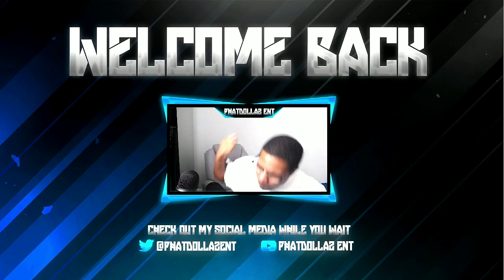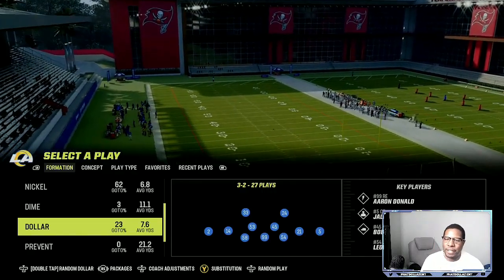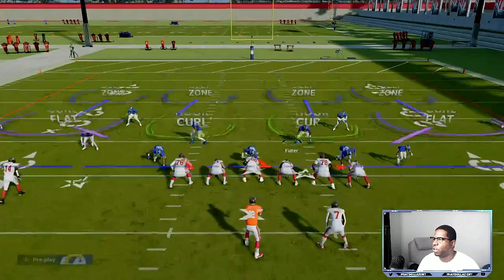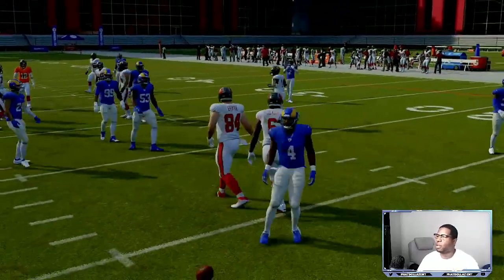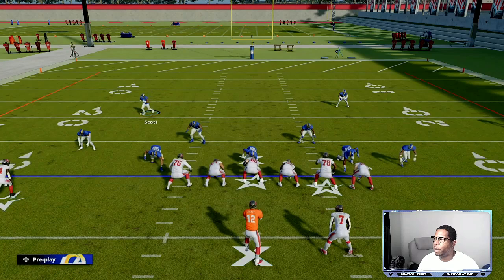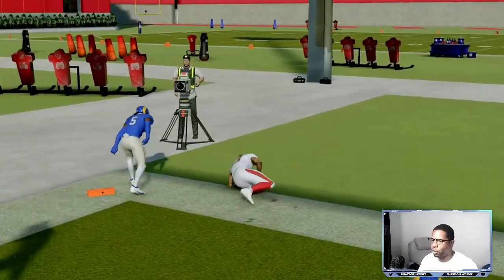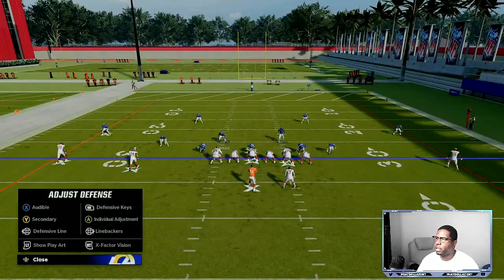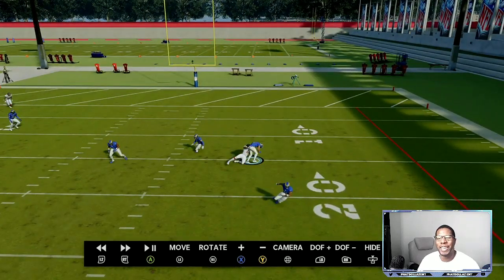BEST DEFENSE IN MADDEN 23- SHUTDOWN RUN AND PASS